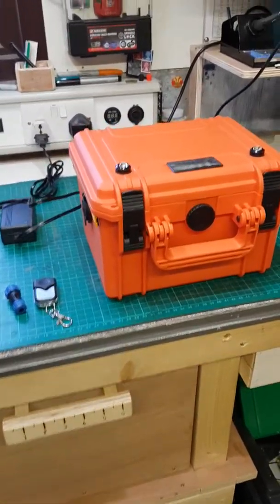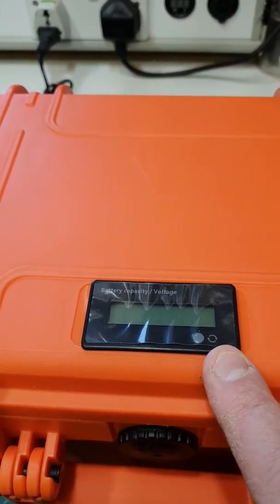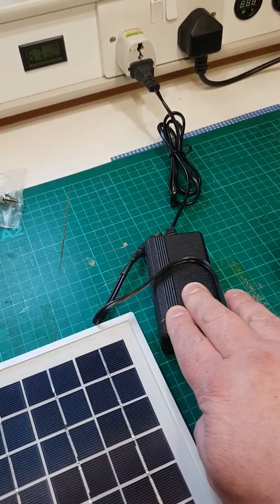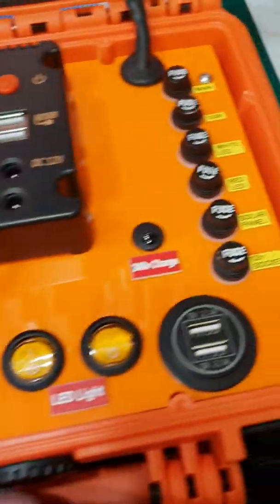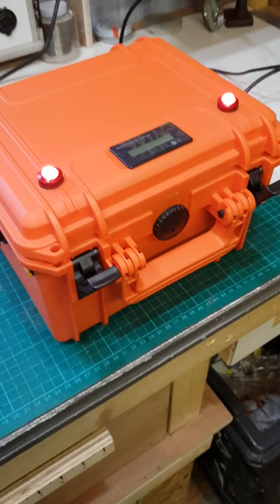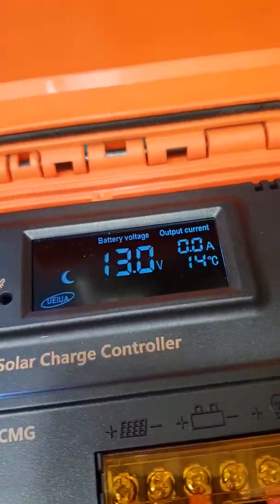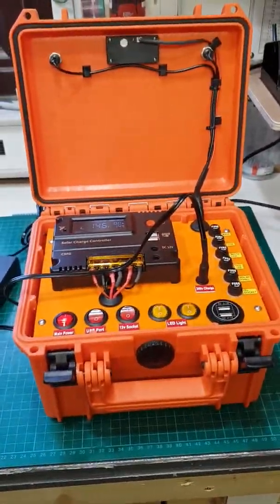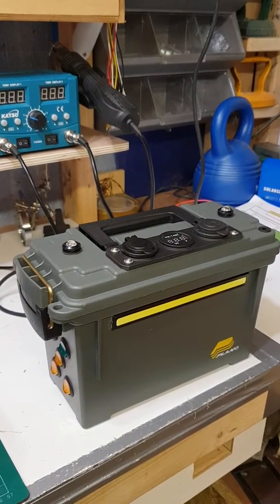Carp fishing, Camping power box. please take a look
GKD PWR Box
This is a portable power box I made for a friend so he has power to charge things when he goes carp fishing but also ideal for camping etc